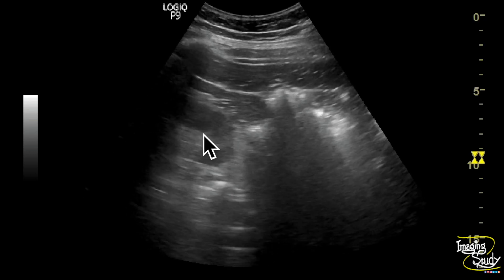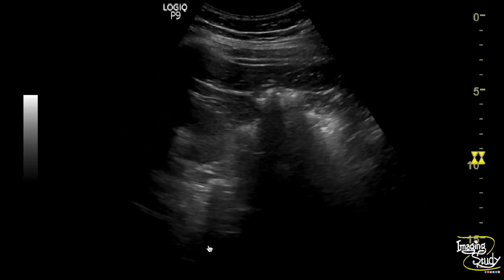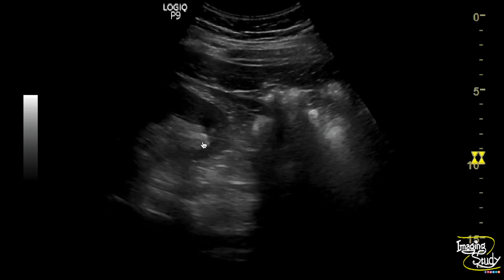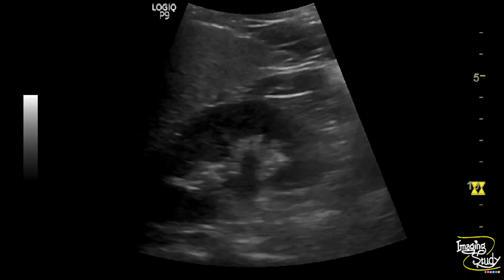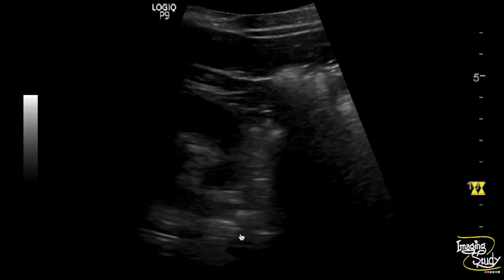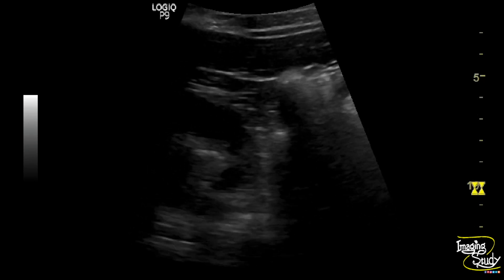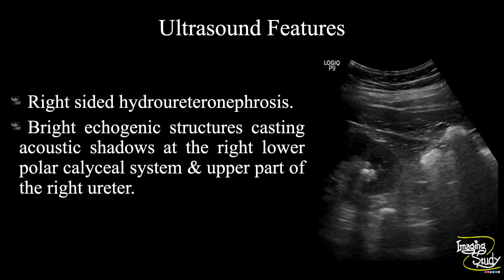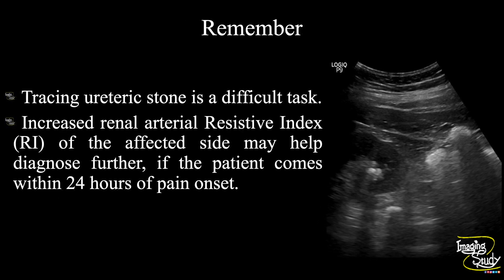Renal & Ureteric Calculus || Ultrasound || Case 191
Clinical Features:
A middle-aged male patient came with acute right loin pain.

Ultrasound Features:
- Right-sided hydroureteronephrosis.
- Bright echogenic structures casting acoustic shadows at the right lower polar calyceal system & upper part of the right ureter.

Remember:
- Tracing ureteric stone is a difficult task.
- Increased renal arterial Resistive Index (RI) of the affected side may help diagnose further if the patient comes within 24 hours.